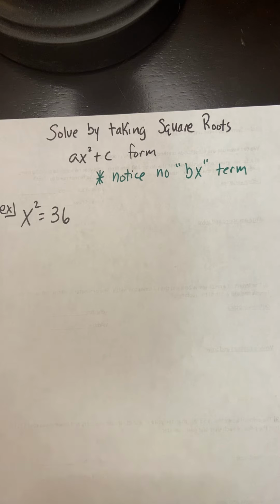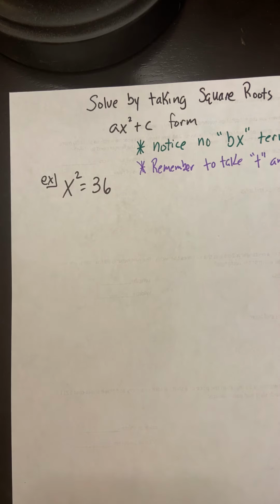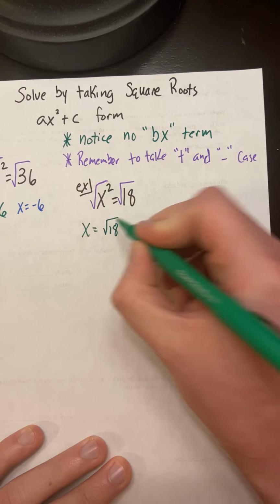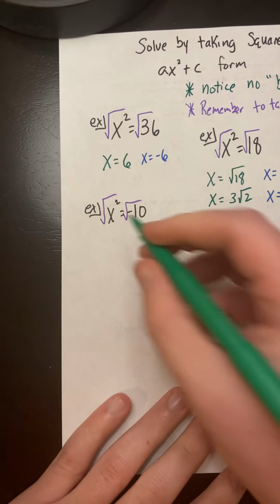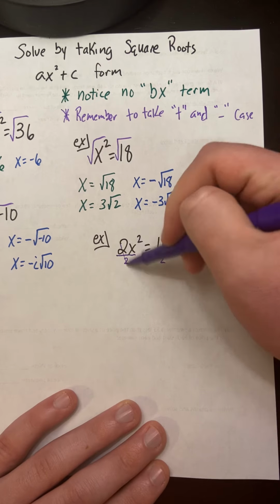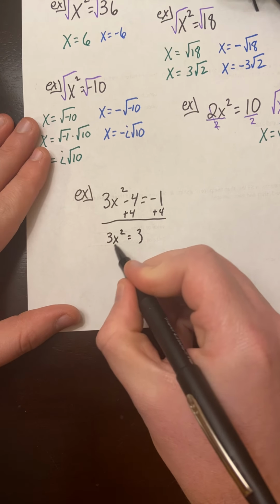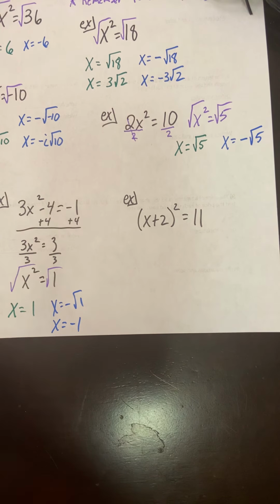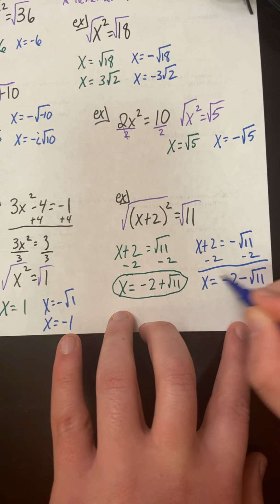Solve by square roots - Krohman